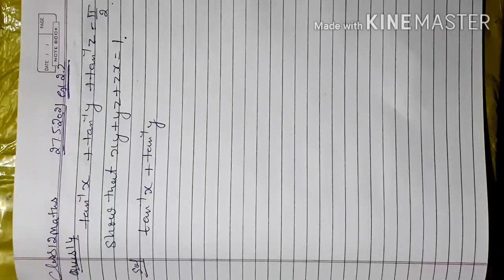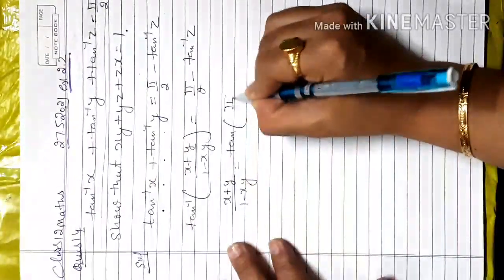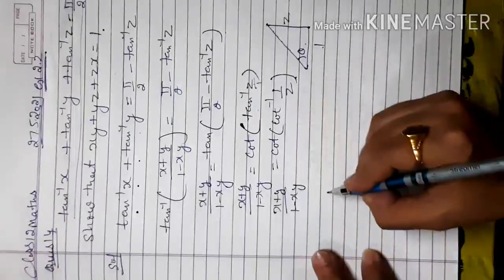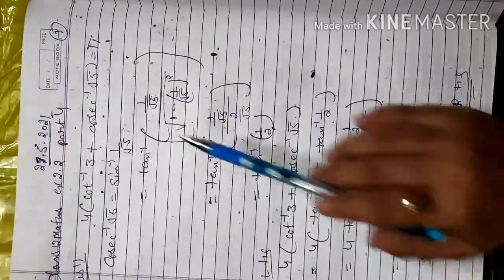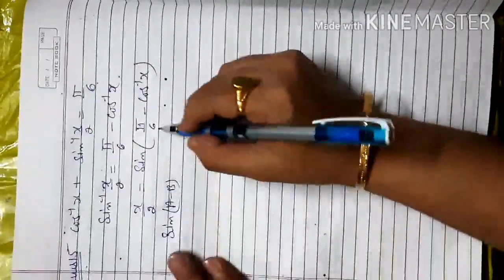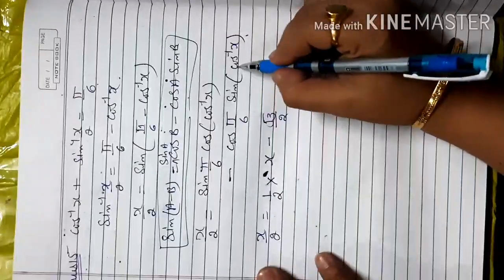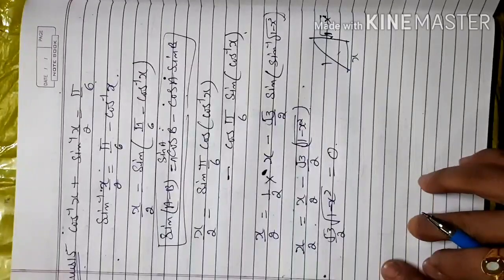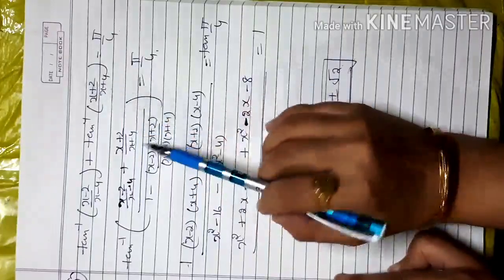Class 12 Comm.Maths Inverse Trigonometric Functions part 6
Chapter 2 Inverse Trigonometric Functions part 6